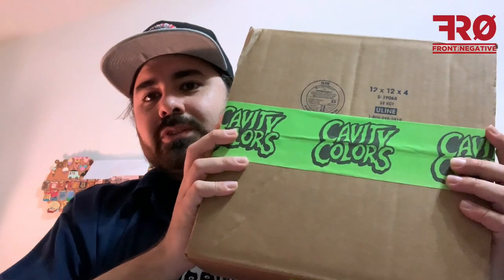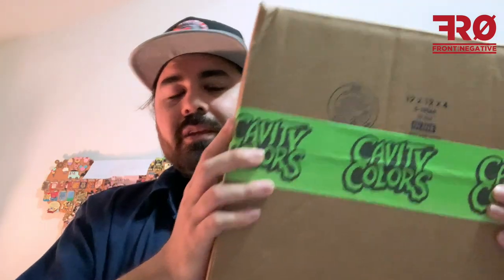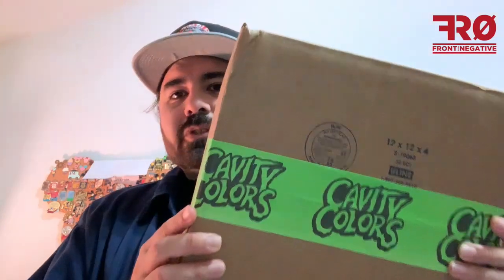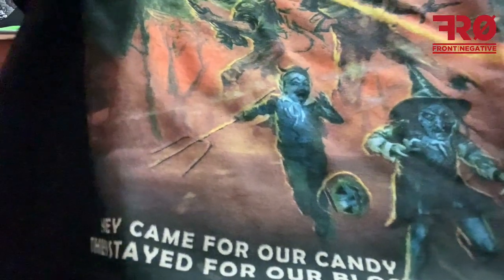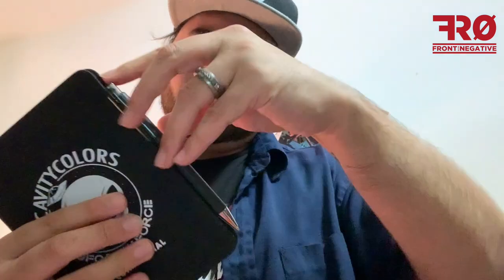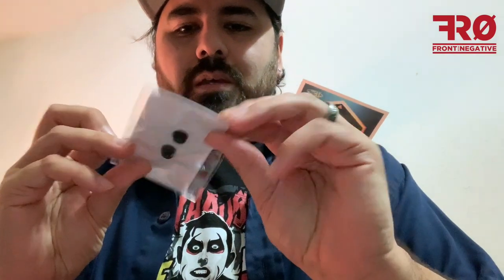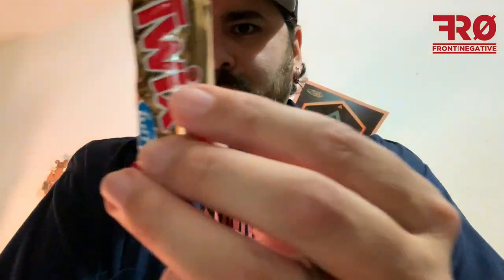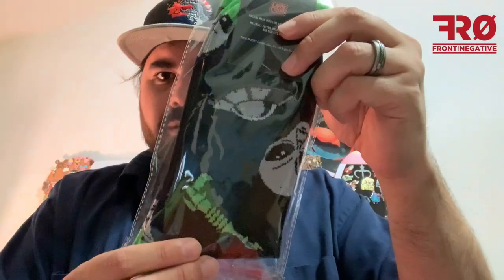Cavity Colors Halloween Mystery Spook Bag 2023 Unboxing and Review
Front Row Negative's Aaron unboxes the 2023 Cavity Colors Halloween Mystery Spook Bag.